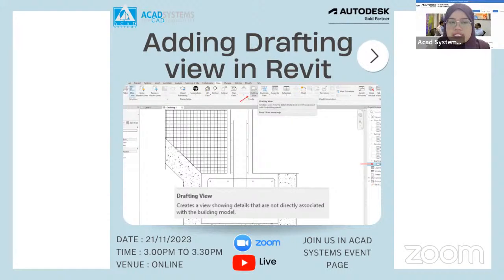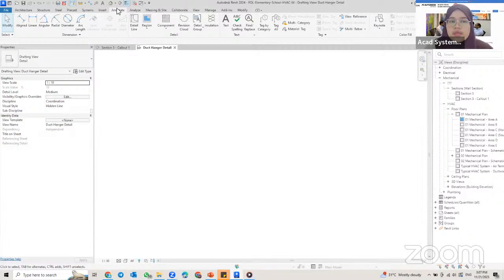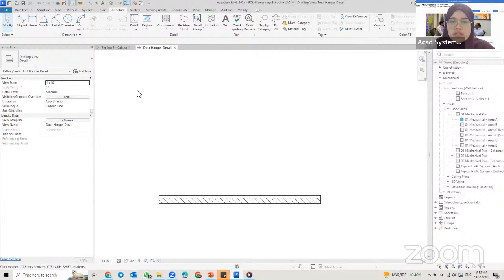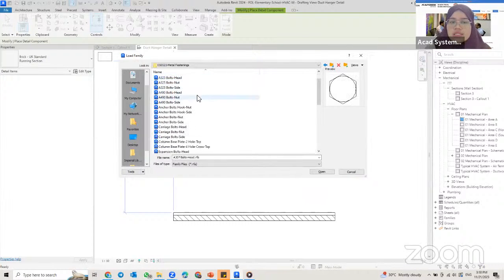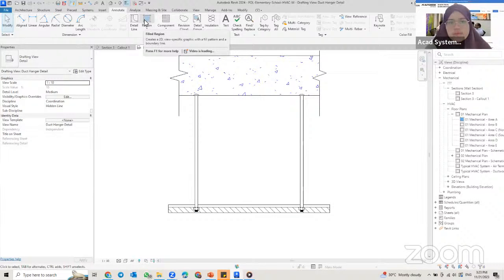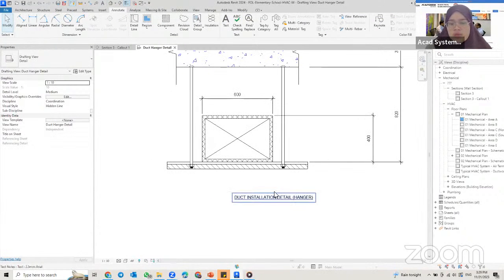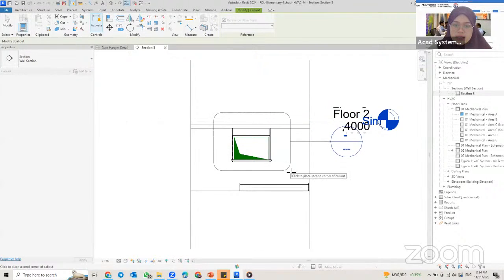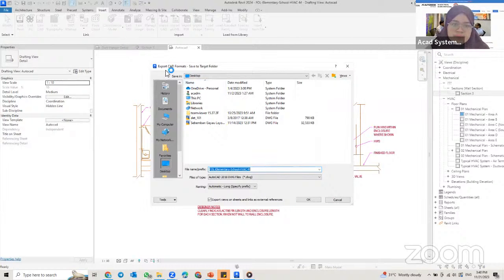Adding Drafting View in Autodesk Revit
Who Should Attend: Engineer, Drafter, BIM Modeller, AEC user, and Revit user.

Drafting views are blank views with no reference to the model. View-specific features that are not connected to any single model element are added using these views. Use Callout Views if you want to build a detail of a certain place and link that detail to that view. Drafting views allow you to draw whatever on them without impacting your model, much like blank paper. To increase productivity, you can also import drafting views from one project into another. In the drafting view, an AutoCAD drawing can be imported too.

This lesson will show how to add a drafting view and how to add a detailed view using annotation in Revit.

0:00 Intro
3:36 Generate the Drafting View
5:40 Create Example Drafting View (Duct Hanger)
31:55 Link Call Out With Drafting View
33:59 Import CAD Drawing in Drafting View